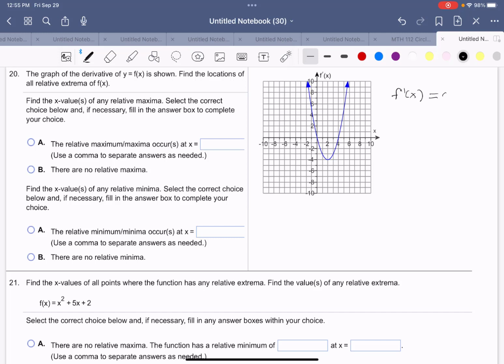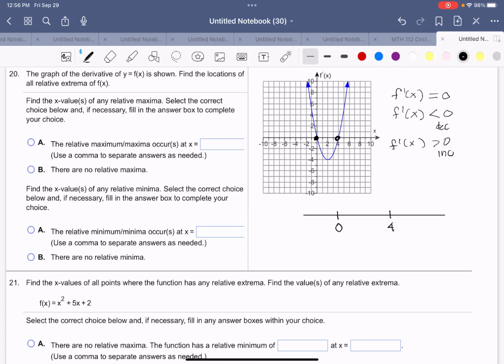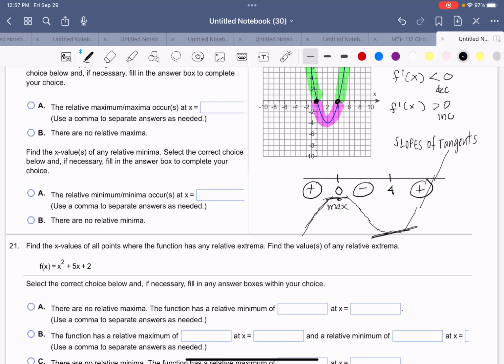5.1 5.2 ex 20